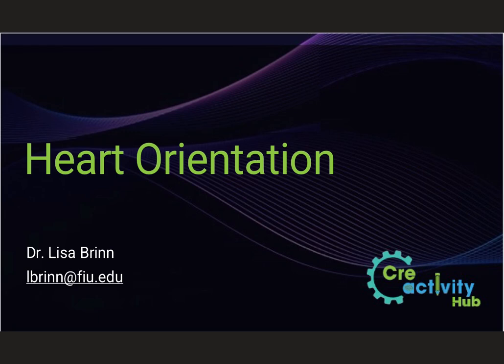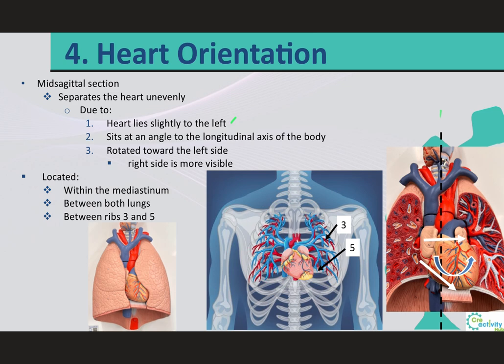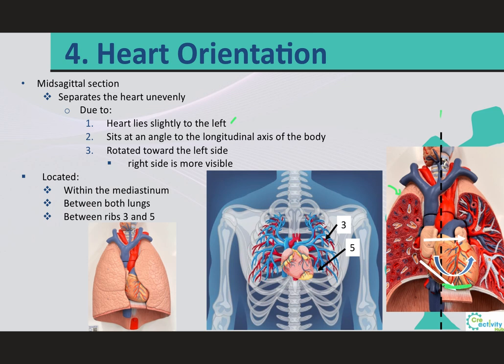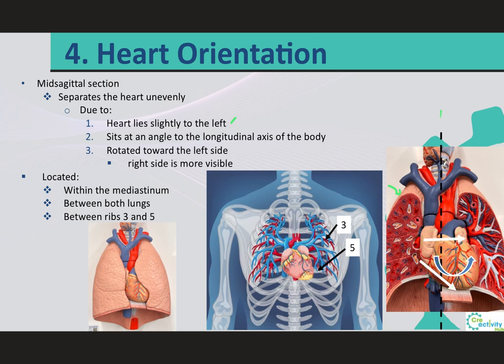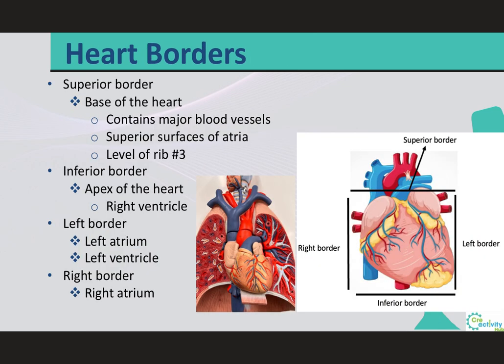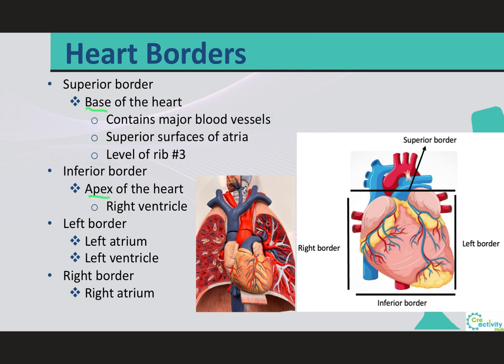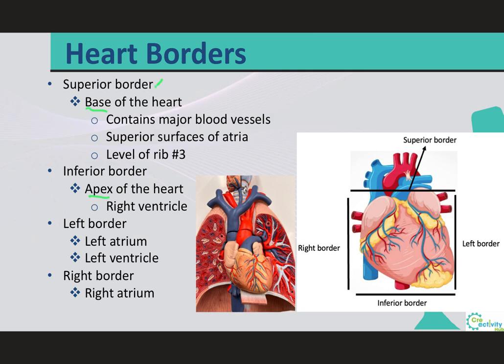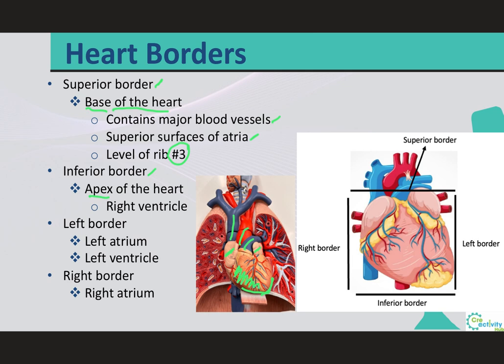Heart Orientation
00:00 Slide 1
00:08 Slide 2
01:57 Slide 3